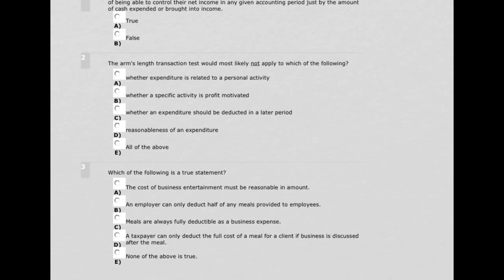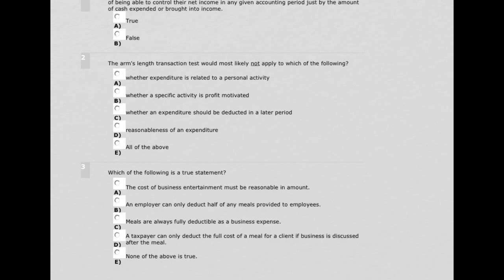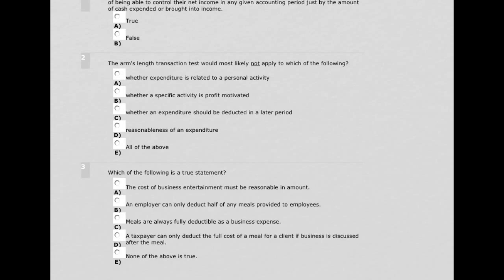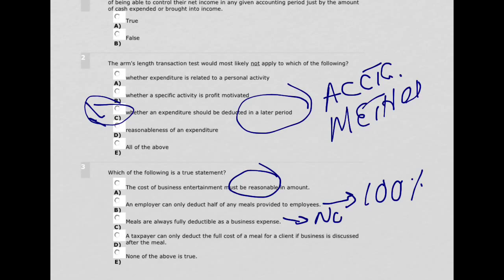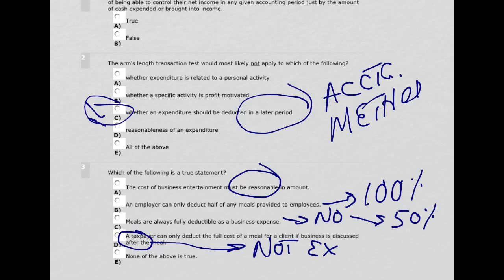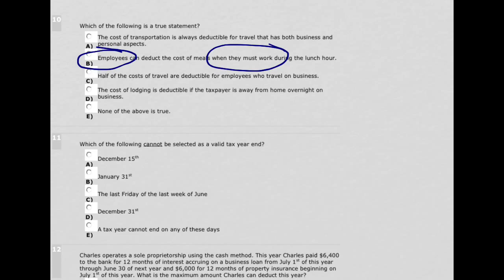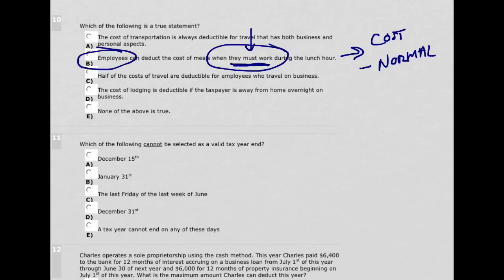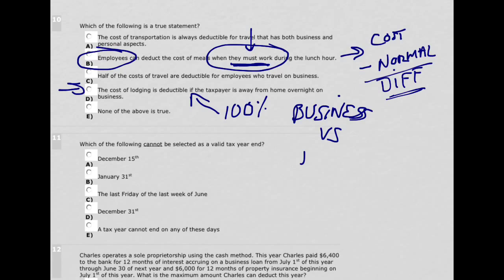quiz #1 version 2